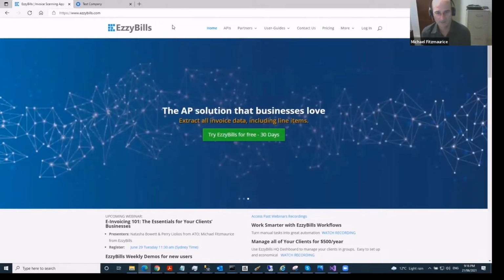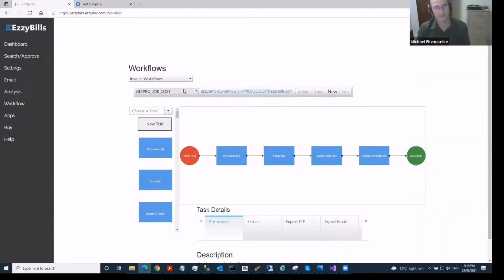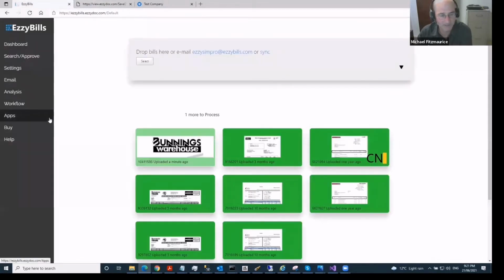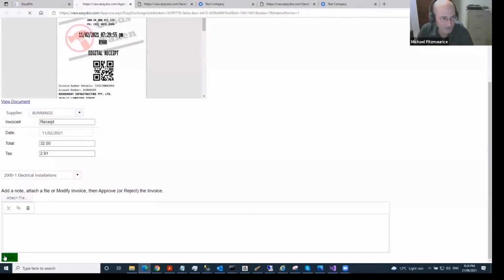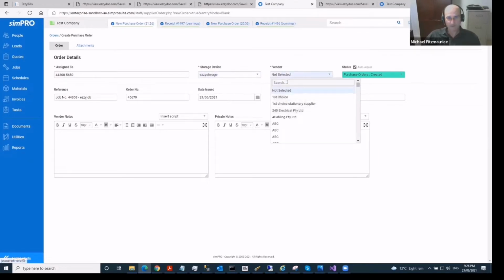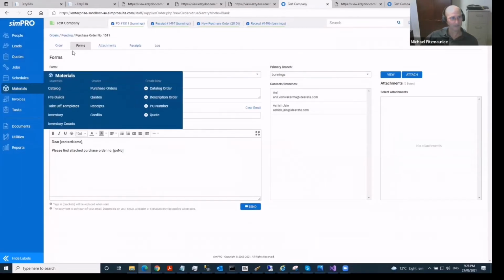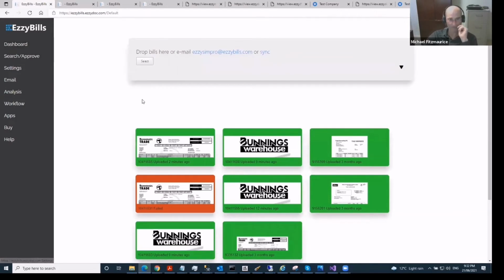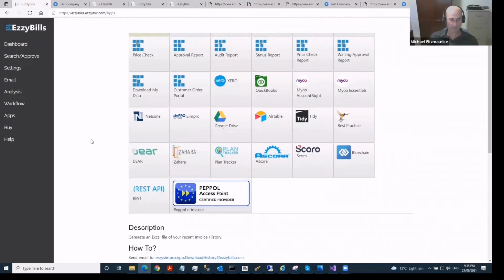Ezzybills Roadshow Day 2